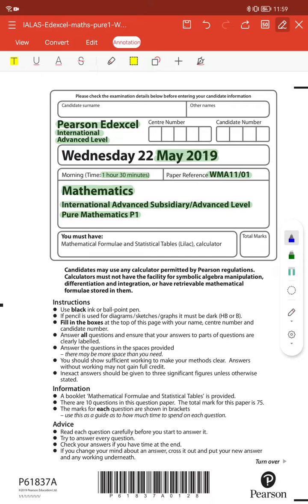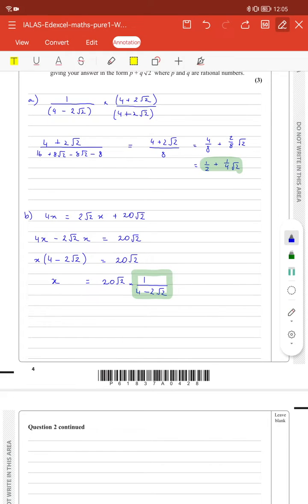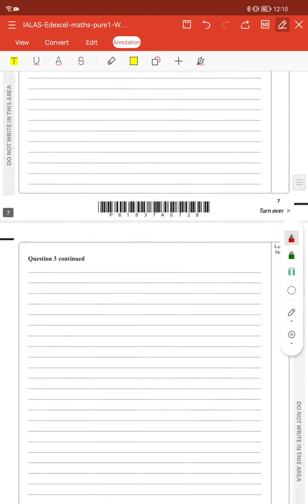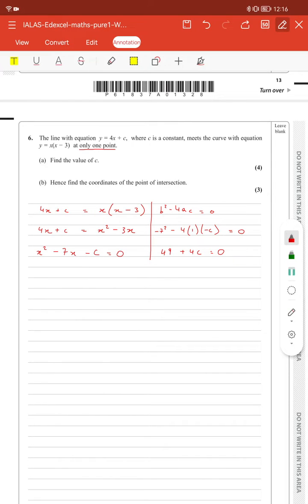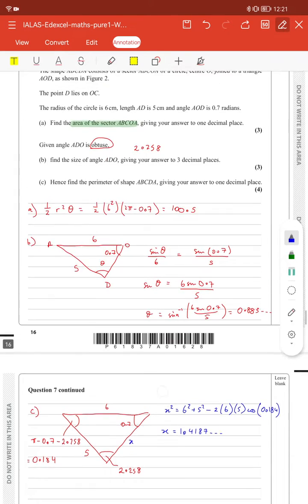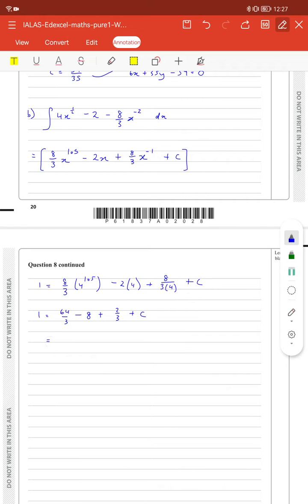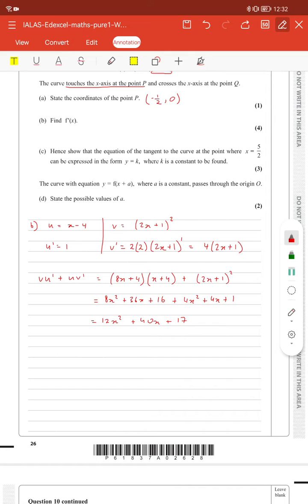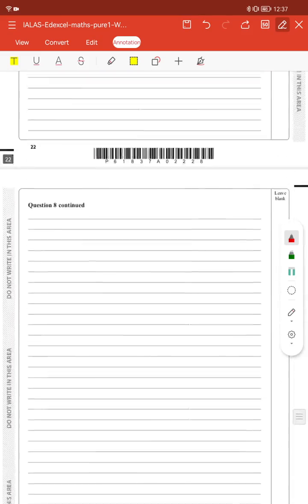May 2020 Pearson Edexcel IAL Mathematics Pure 1 WMA11/01 P61837A - International A Level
This is the complete guide to the the May 2020 International A Level (IAL) Pure 1 paper for Mathematics. You can use this video as a markscheme where we will talk through each question, as well as explain each method. Similarly, you can use this video to ensure you have received all the marks for method. Give the video and like and comment below if there was anything you did not understand or if there is a certain paper or topic you would like us to go through.